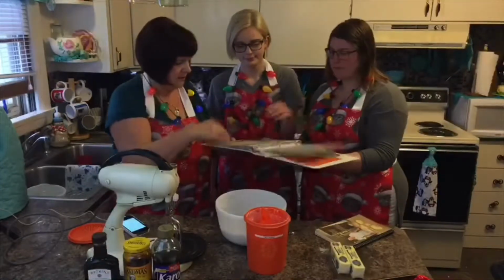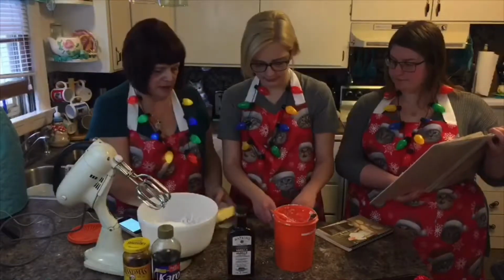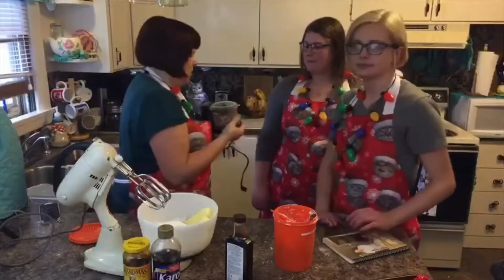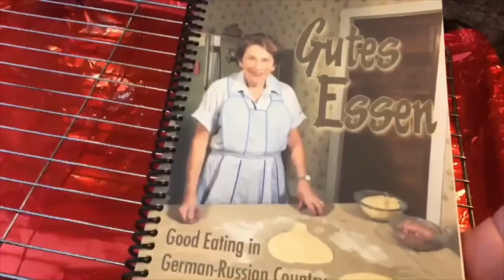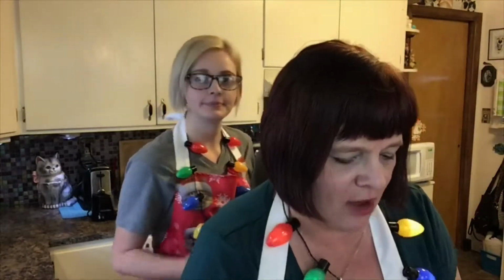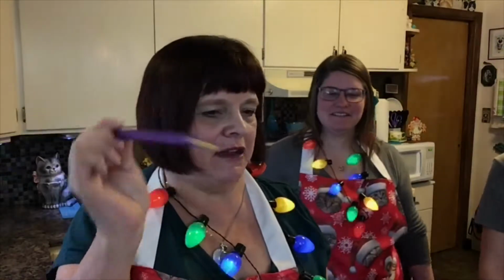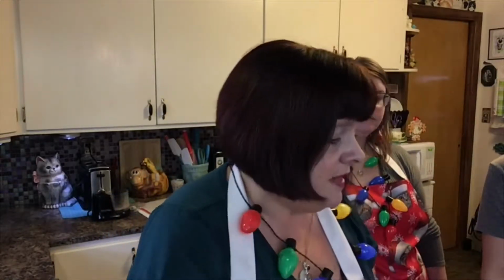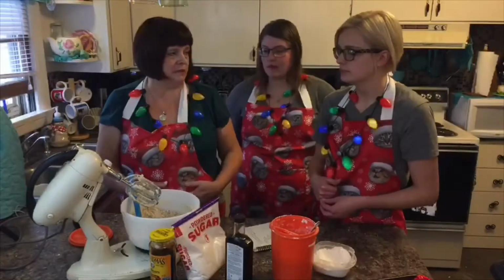Episode 5 Snowballs or Pfeffernusen a traditional Christmas cookie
SOS is minus Sharon in this episode. Suzy and two of her daughters show how to make a family tradition Christmas cookie, Snowballs; using the recipe Sharon gave to Suzy when she was about 13 years old (butternut balls). They are also called Mexican wedding cakes.  Another similar shaped cookie traditional in the Germans from Russian areas in North Dakota is  Pfeffernusen using the spice anise.